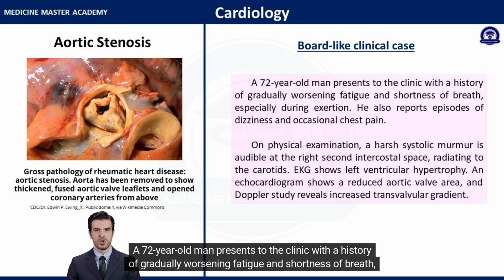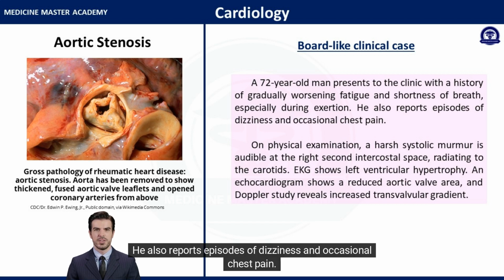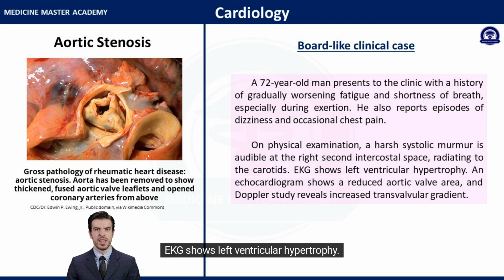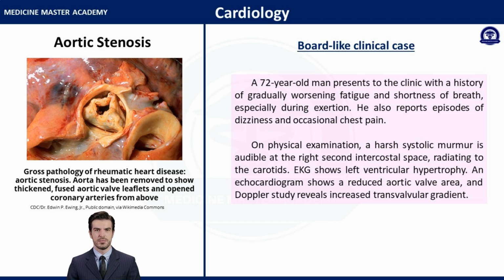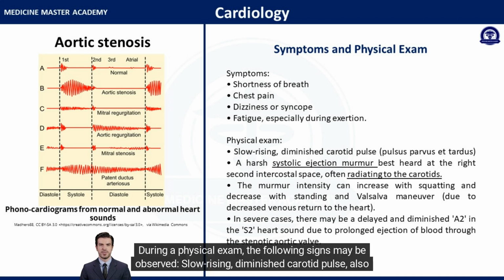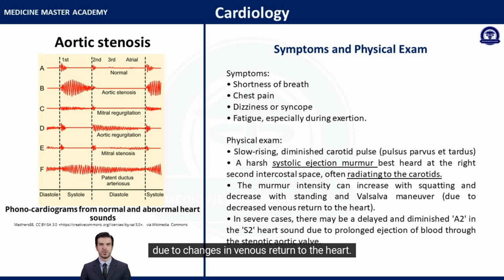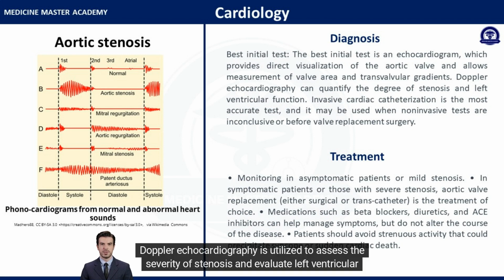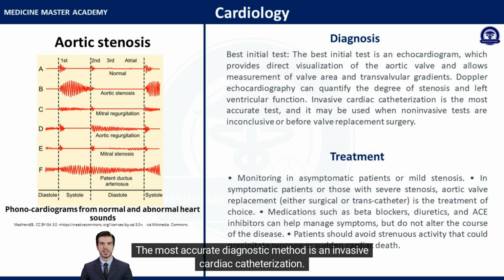Aortic stenosis with murmurs - USMLE and IFOM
Today we'll study aortic stenosis and murmurs, and a clinical cases scenario.
Do you want a high score in the USMLE's? Get access to our Complete USMLE study package, that includes flexible Online Live Lectures, Flipbooks (with board-like clinical cases per topic), Videos, Question Banks and more. Go to our website and practice our USMLE's question banks with immediate feedback and check out one of our fully illustrated flipbooks.